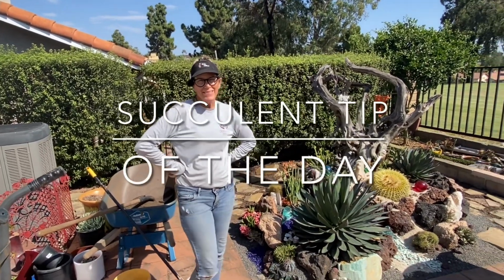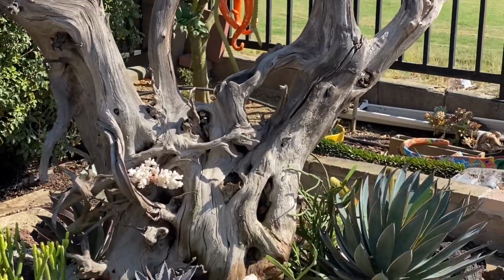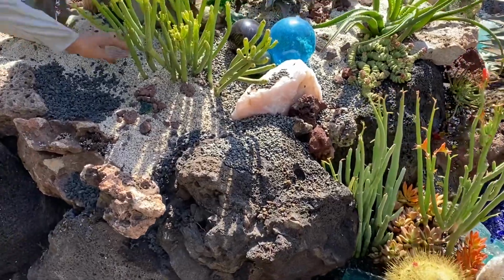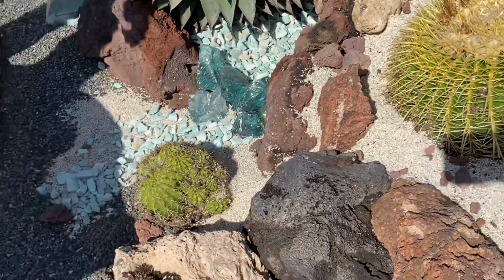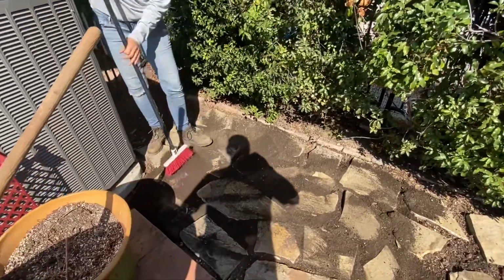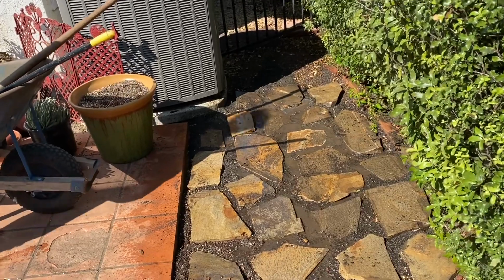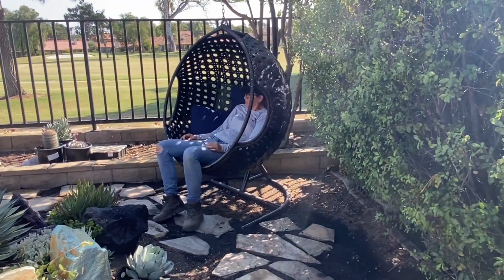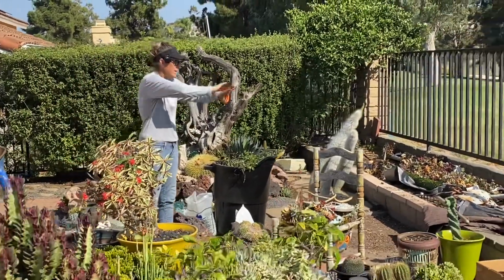Garden Update And How I Lay Flagstones.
Busy day!!
Lots of progress was made and I incorporated some genius suggestions from you guys!
Keep them coming!
The second area is really taking shape, I got the rest of the flagstones laid out and even staged the egg chair where you suggested and it’s 💯
Tomorrow, I begin the back wall bed!!